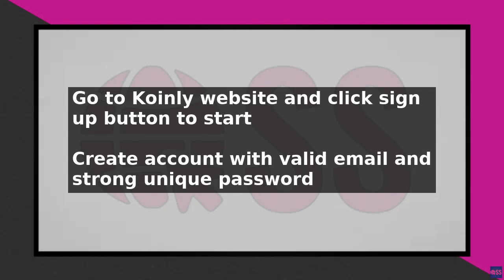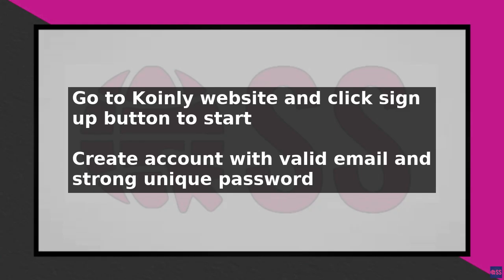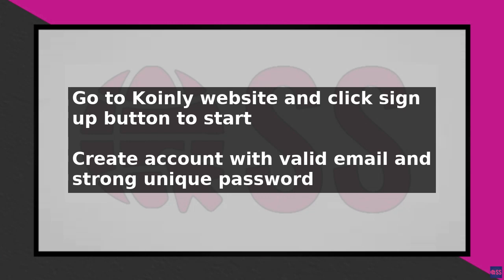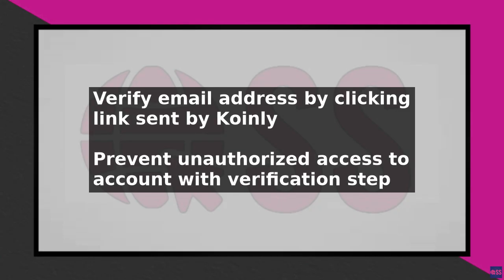How To Register For Koinly Tax Reporting (2025)